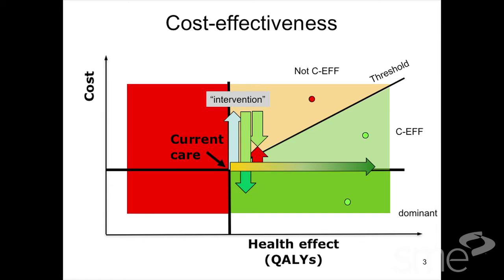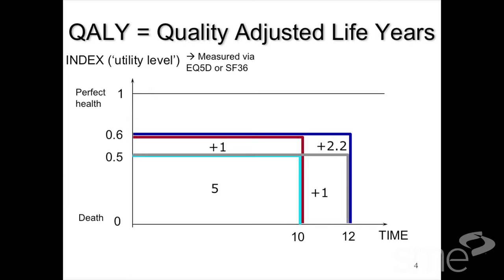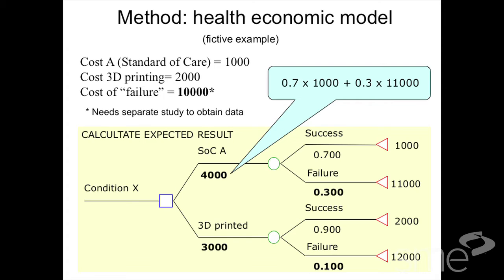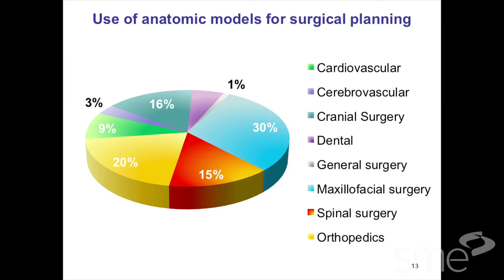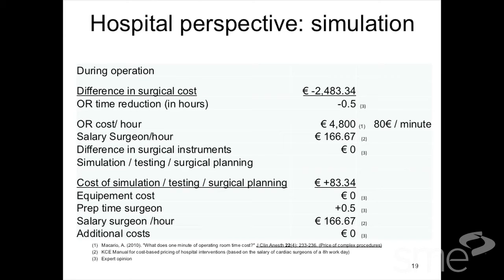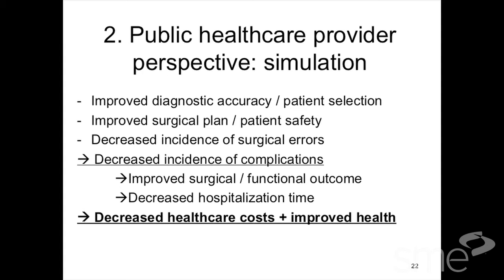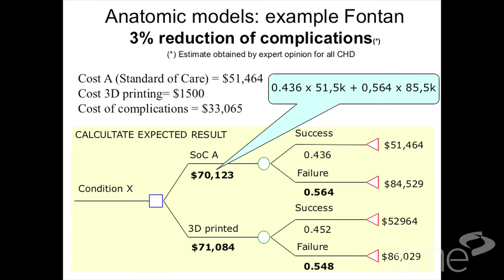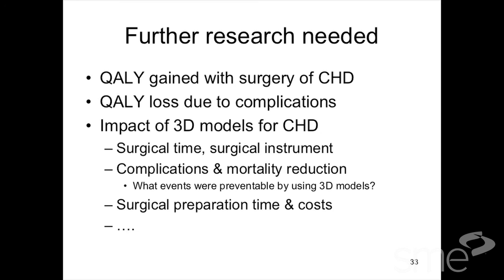Evidence for 3D Printing in Medicine: Anatomic Models for Congenital Heart Surgery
Presented by Philip Tack, Ghent University
May 2016 at Building Evidence for 3D Printing Applications in Medicine co-located with RAPID 2016